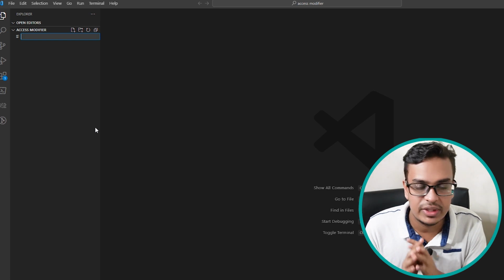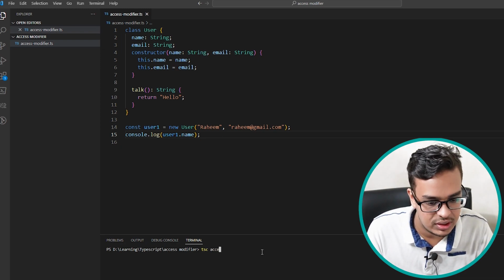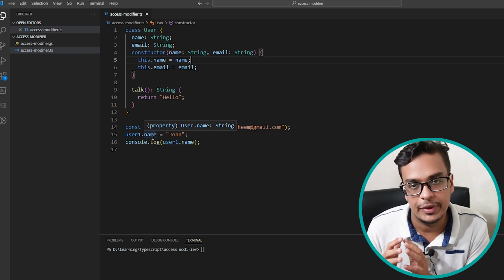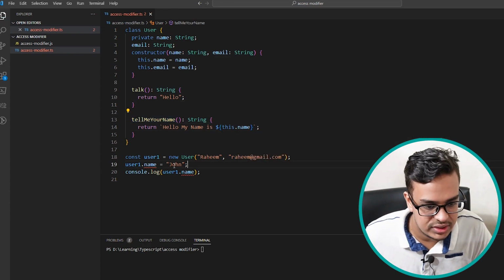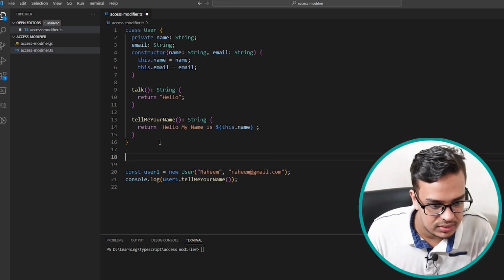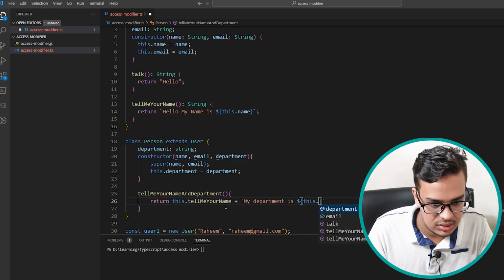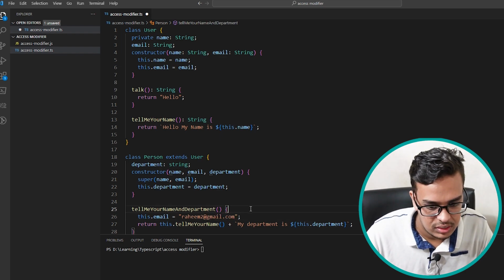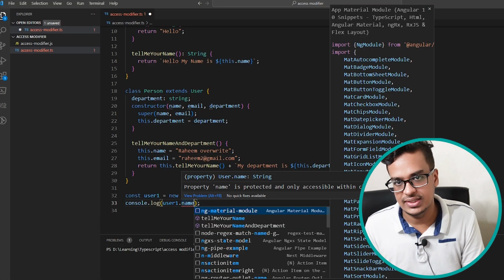Stop Using Public Everything! - TypeScript Access Modifiers Explained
Writing Object-Oriented TypeScript without properly using access modifiers can lead to leaky code structures and unexpected bugs. In this complete visual breakdown, we demystify public, private, and protected so you know exactly how to encapsulate your class members with confidence.

Whether you're building full-stack applications with NestJS/React or preparing for technical coding interviews, mastering object encapsulation in TypeScript is an essential skill.

In this video, you'll learn:
- Access Control Basics: What access modifiers are and why compile-time encapsulation matters in TypeScript.
- Public Modifier: How default visibility works and when explicit declarations help readability.
- Private Modifier: Restricting access strictly within the class boundary and preventing external overrides.
- Protected Modifier: Allowing inheritance access in subclasses while keeping members hidden from the outside world.
- Practical Recap: A quick decision framework on when to apply each modifier in your projects.

Video chapters
- 00:00 : Introduction
- 00:41 : What are Access Modifiers
- 02:46 : Public Access Modifier
- 06:18 : Private Access Modifier
- 13:45 : Protected Access Modifier
- 15:27 : Access Modifiers Recap

Learn TypeScript - Complete Tutorial for Beginners